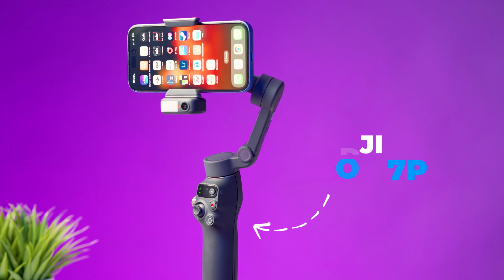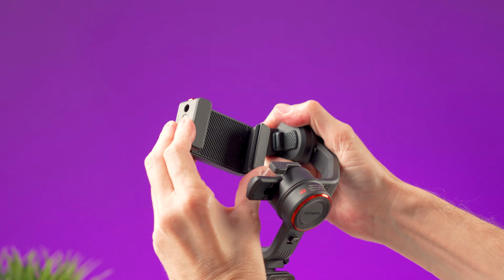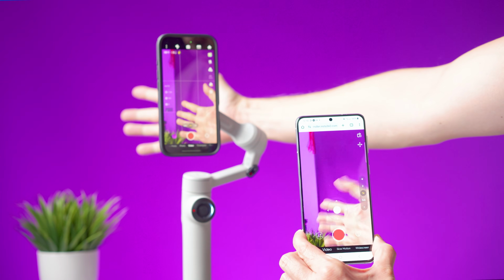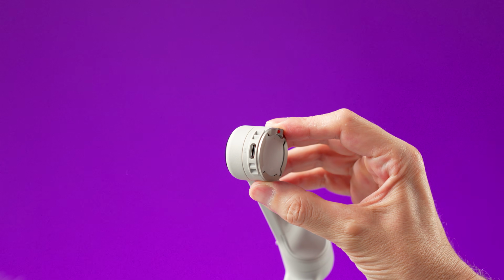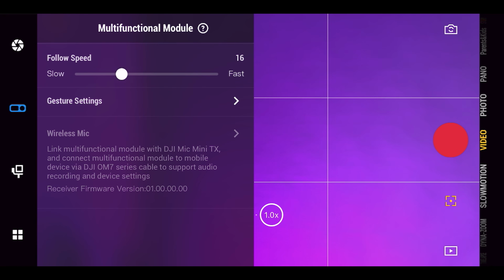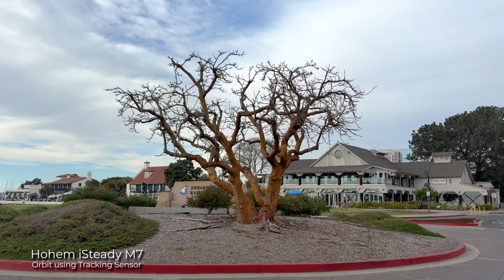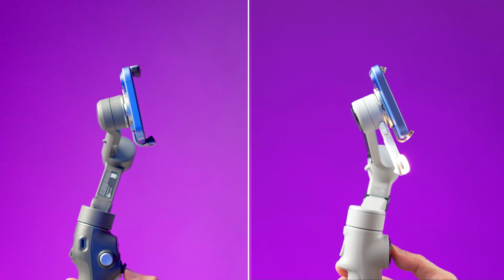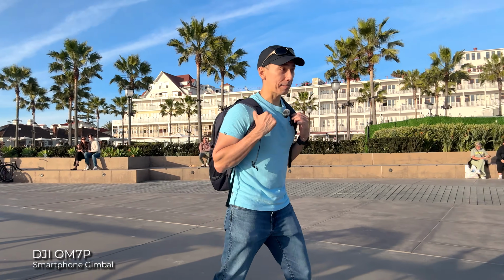DJI Osmo Mobile 7P vs Insta360 Flow 2 Pro vs Hohem iSteady M7: Best Smartphone Gimbal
DJI OM7P vs Insta360 Flow 2 Pro vs Hohem iSteady M7: Review, Features, Comparison, which one is the best smartphone gimbal?

M Y   M A I N   G E A R:

My Travel Camera
My Main Camera
My Favorite Lens
My All Around Lens
My Drone 2025
My Travel Drone 2025
My Action Cam 2025
My Microphone 2025
Everyday Tripod

B E S T   P H O N E   G I M B A L S

Compact Gimbal
Traditional Design

B E S T   C A M E R A   G I M B A L S

Compact Gimbal
Hybrid Gimbal
Regular Size

I N S T A 3 6 0   F A V O R I T E S

Budget Light
Budget Light 100W

RGB Light
Aputure RGB light

36 inches Softbox
Budget Light stand

My Camera Backpack
Everyday Backpack

My wireless Buds
Android Phone
My iPhone

Clothes I wear

F O L L O W   M E:
TIMESTAMPS:
0:00 Intro